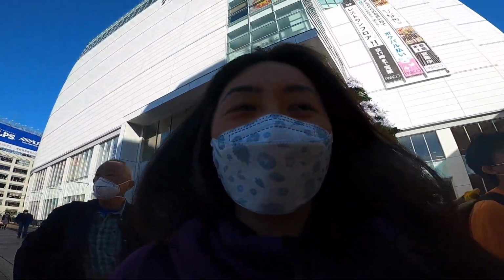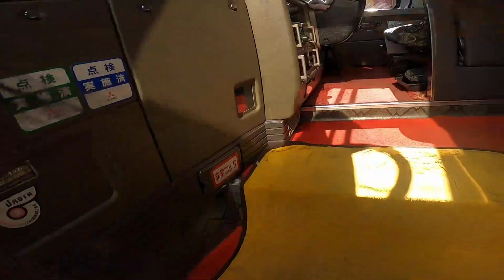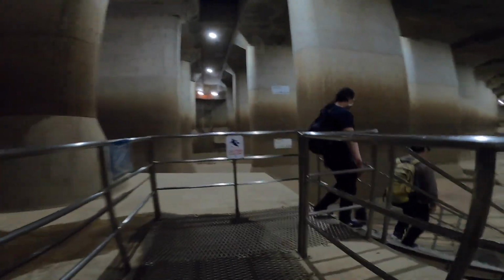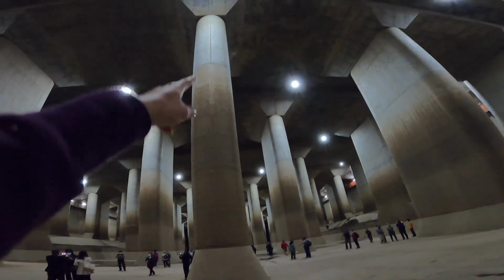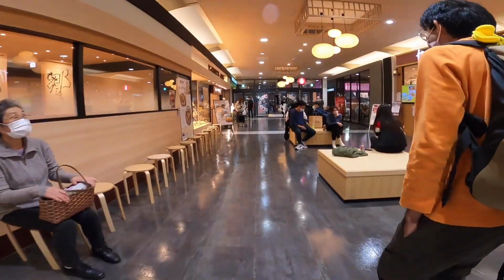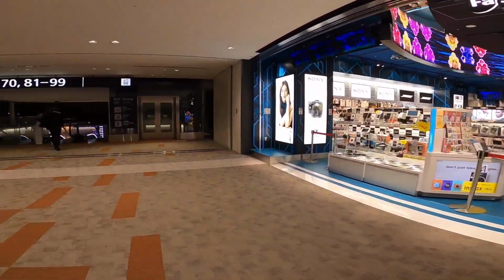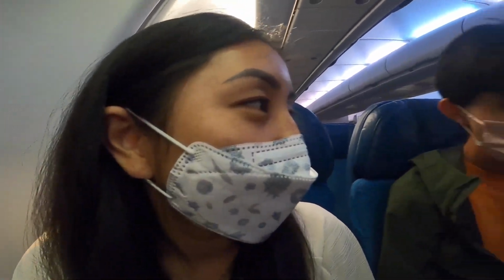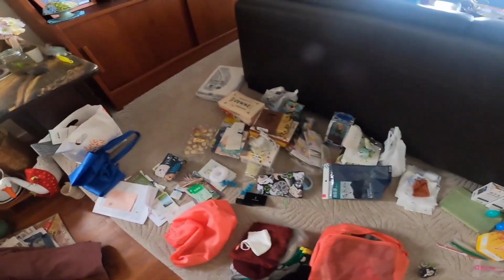Hand Made Tours: Day 11 Sendai Metropolitan Area Outer Underground Discharge Channel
Hotel we stayed at: Sendai JAL City Hotel

If you're interested in doing a tour like I'm on, their

They have many different hand-crafted tours that go on every month. The tours are very unique and hand-crafted for a fantastic experience. Each day is jam-packed with great food, beautiful views and great memories. Currently, in Japan, they all wear face masks where every people go. The tours include medical insurance due to Covid-19 being something we are all still dealing with.